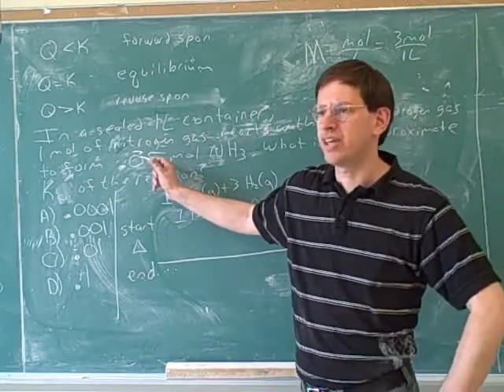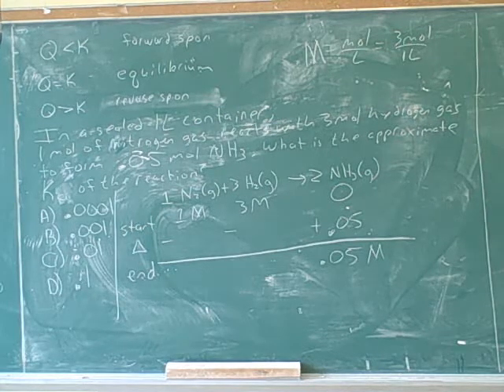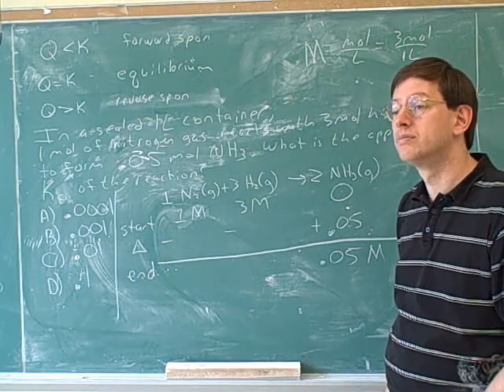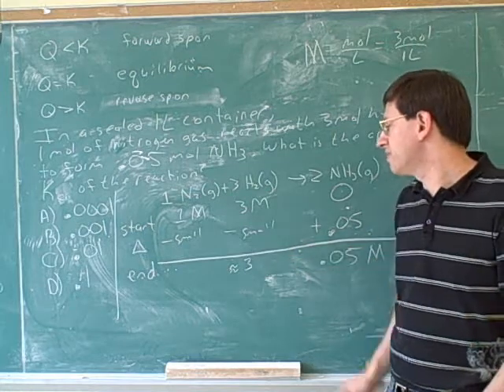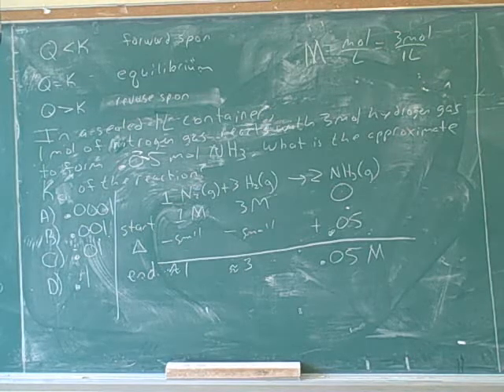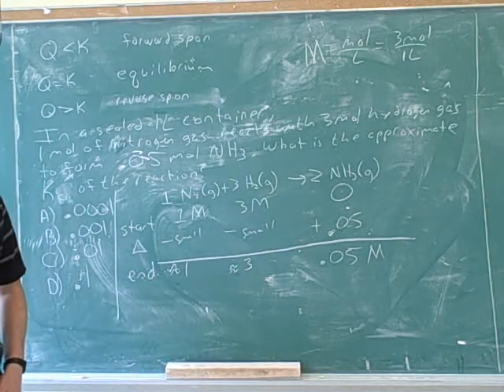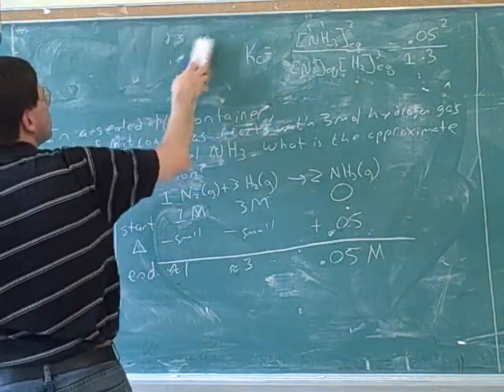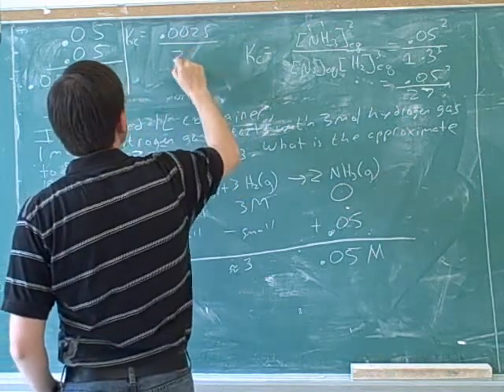Equilibrium. Le Chatelier's principle (11)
Chemical equilibrium. Reaction quotient (Q). Equilibrium constant (K). Le Chatelier's principle

(3) Equilibrium constant (K)
(11) Continued
(12) Continued